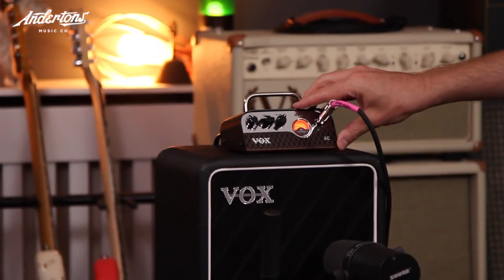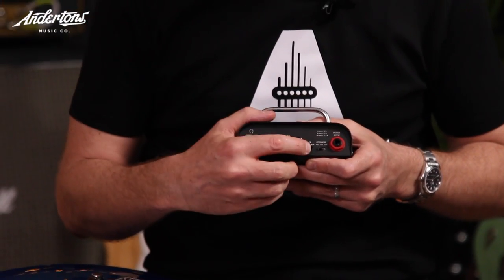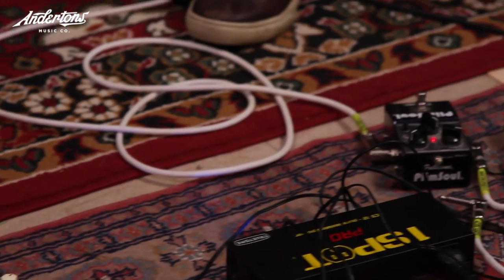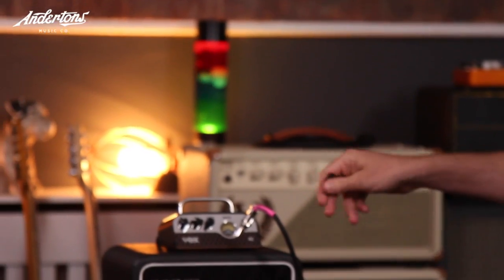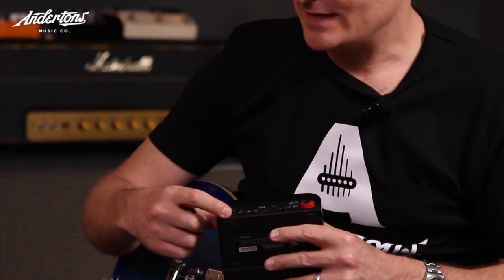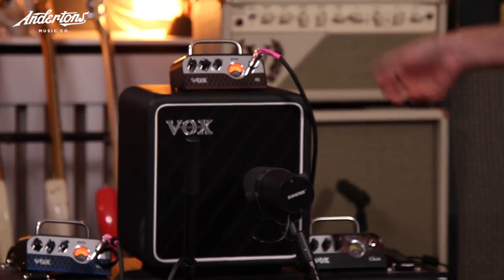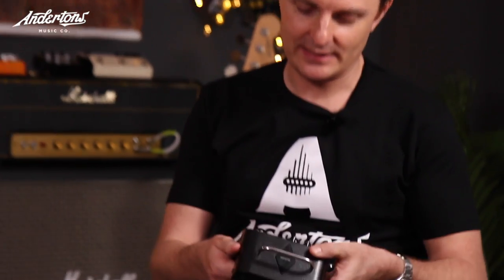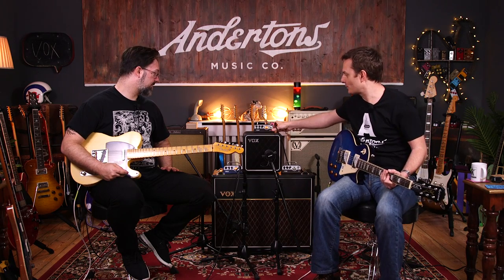Vox MV50 Amps - Huge Tones, Light as a Feather!